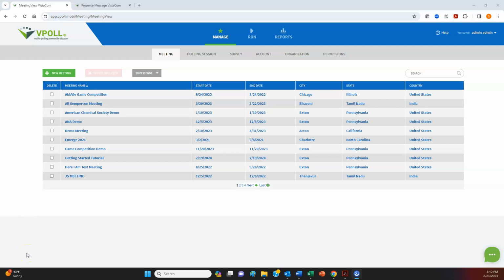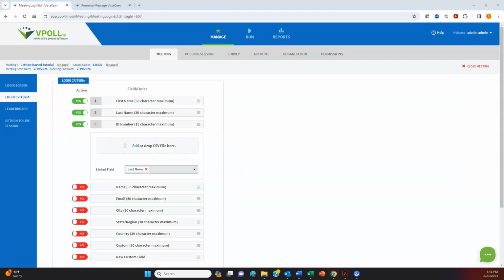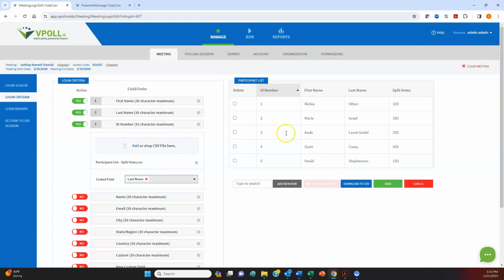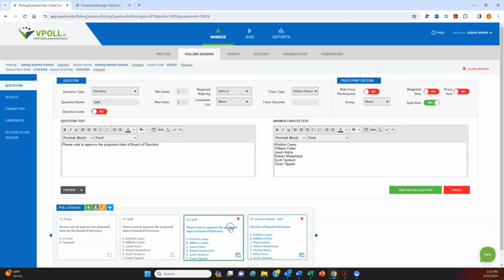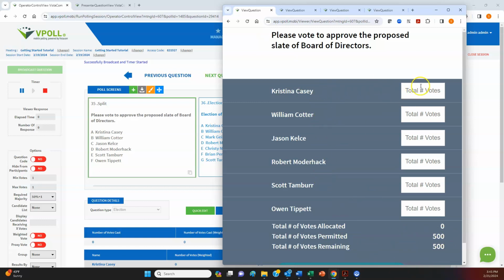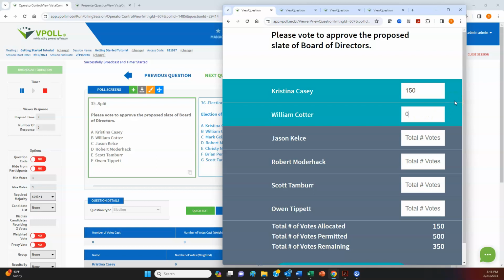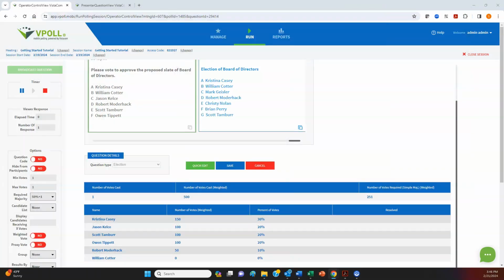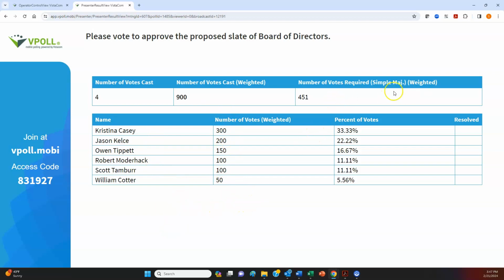Split Votes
Learn how to accommodate the ability for a participant to allocate their share of votes across answer choices/candidates in VPOLL.